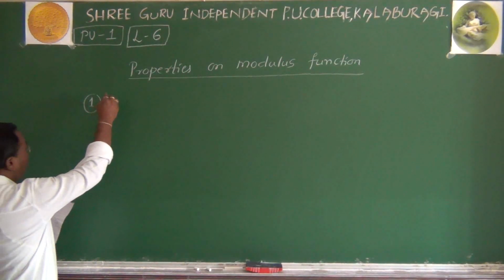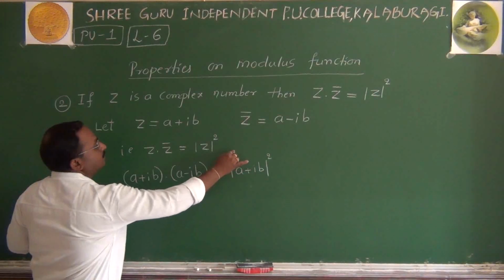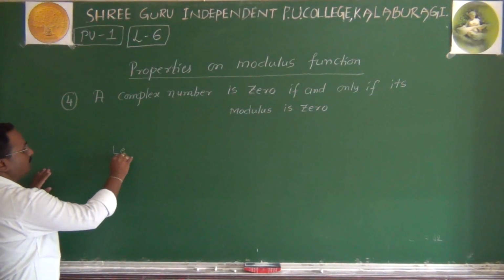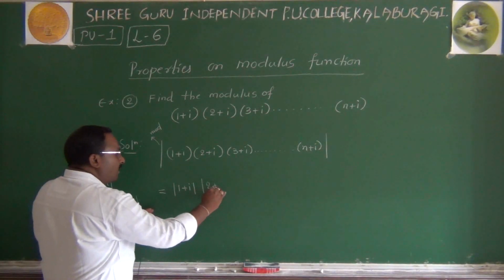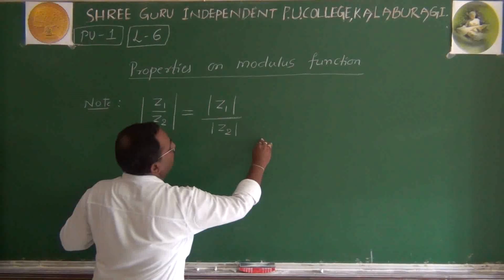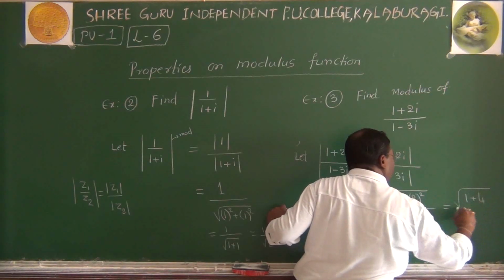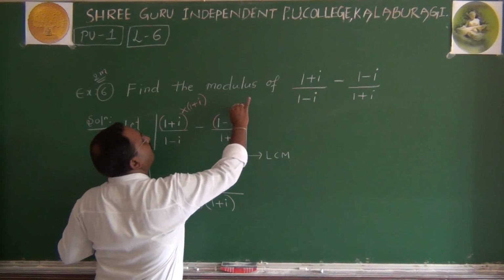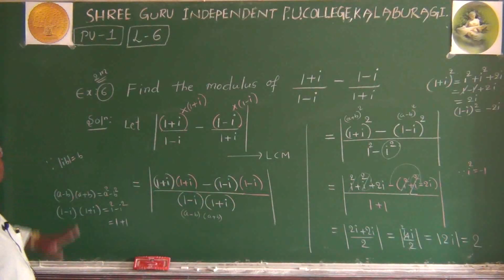PUC- 1, MATHS - LECTURE 6 - COMPLEX NUMBERS - BY C.N.KALSHETTY SIR